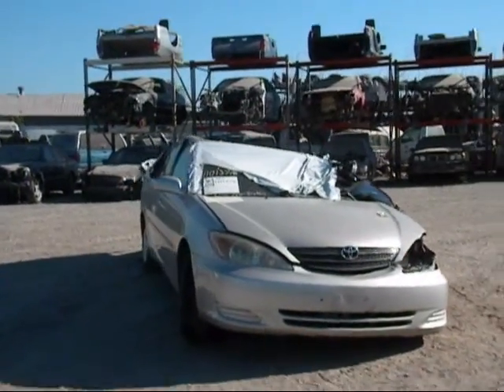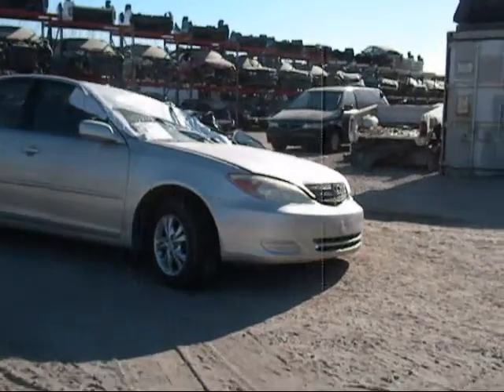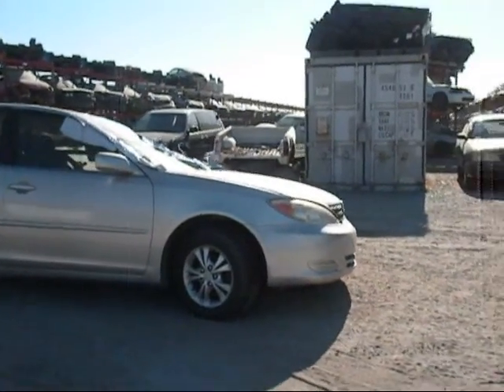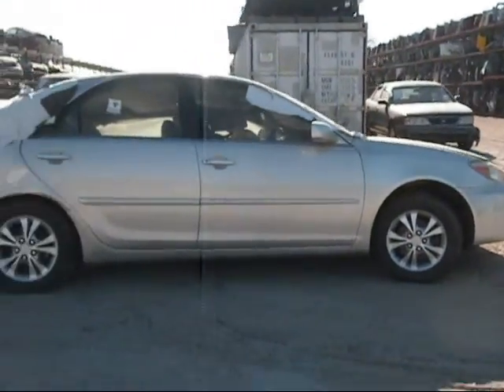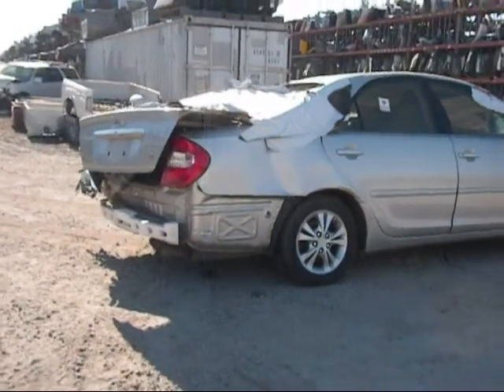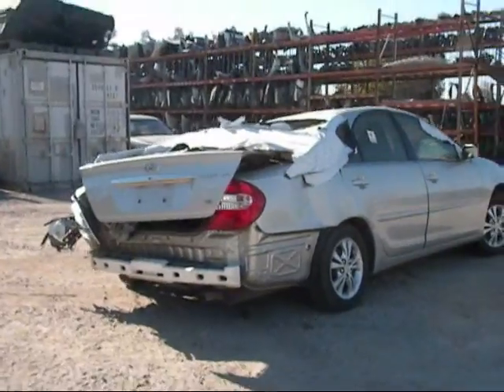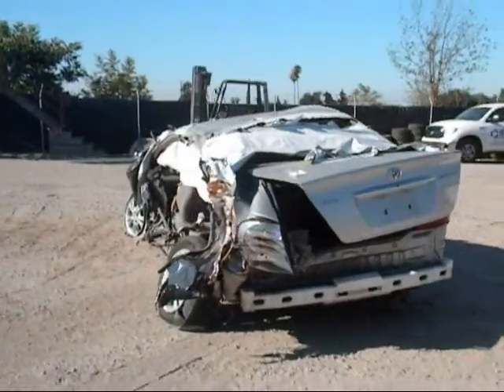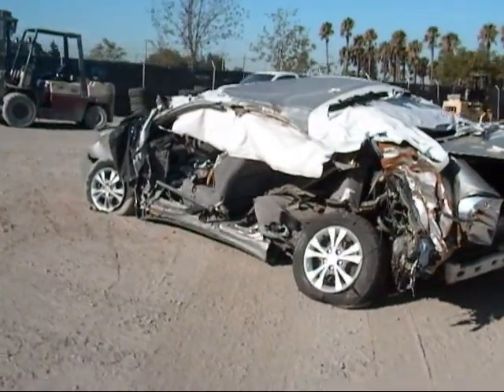2004 Toyota Camry 13141